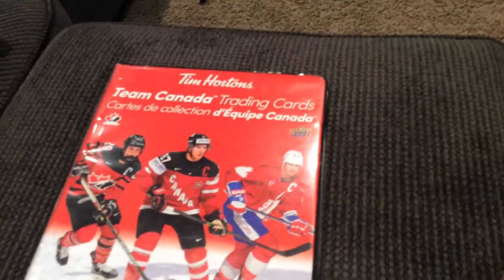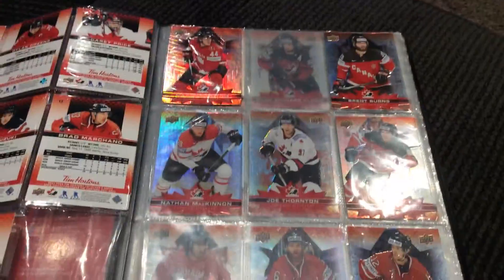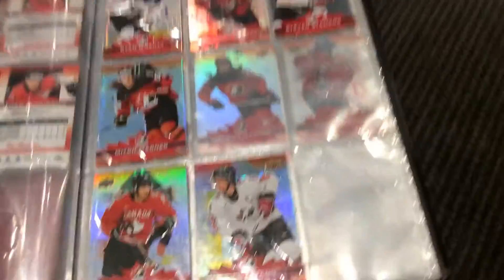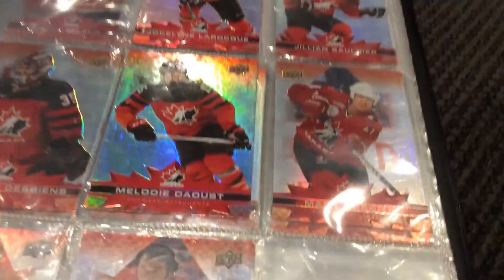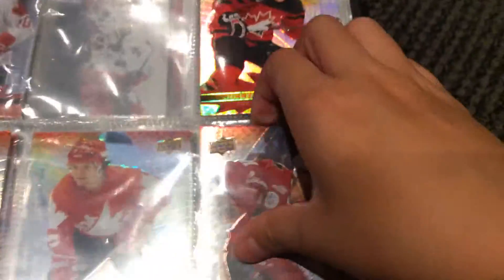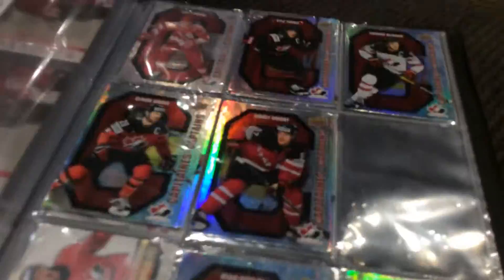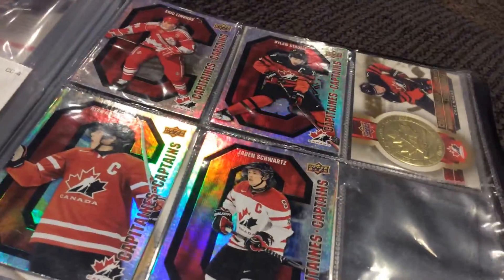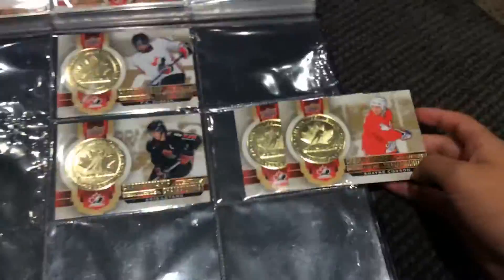My hockey cards collection